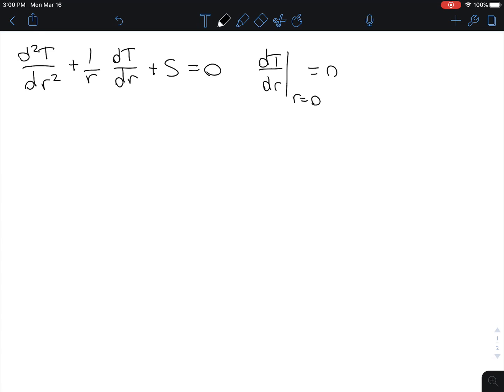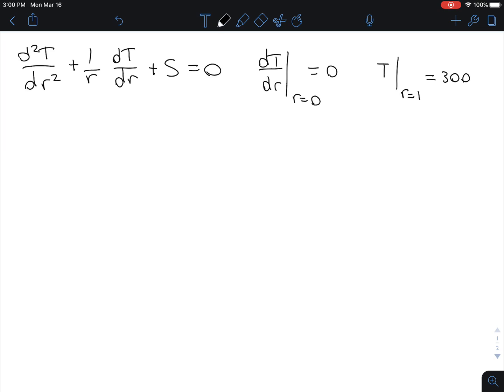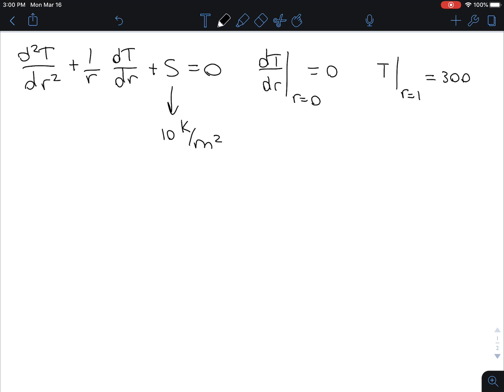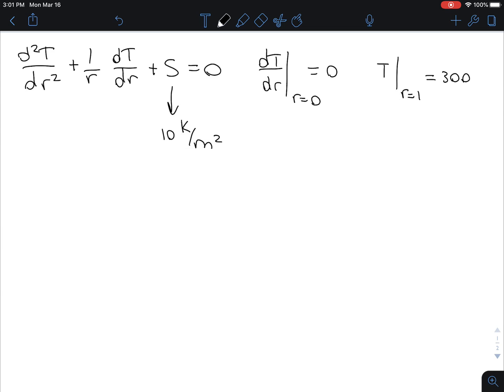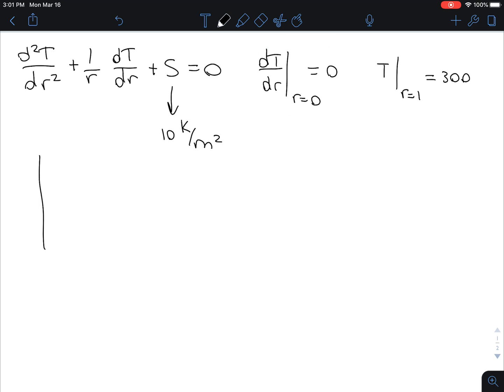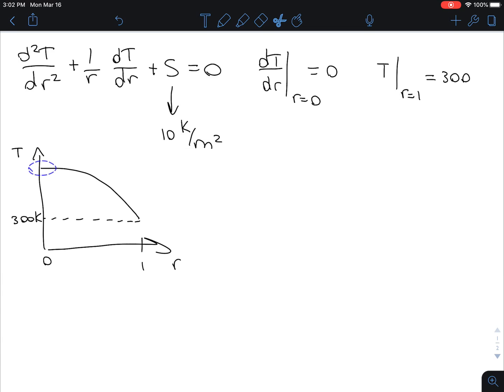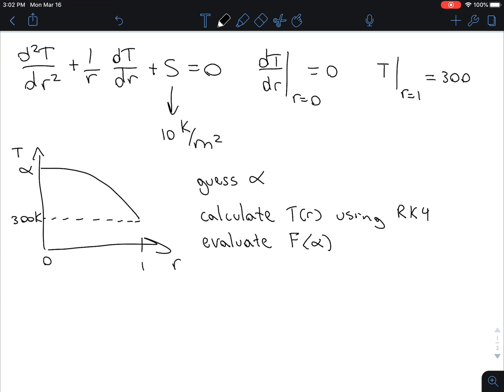Shooting Method Example (1/4): radial temperature profile in rod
Overview of how we will use the Shooting Method to solve this problem.